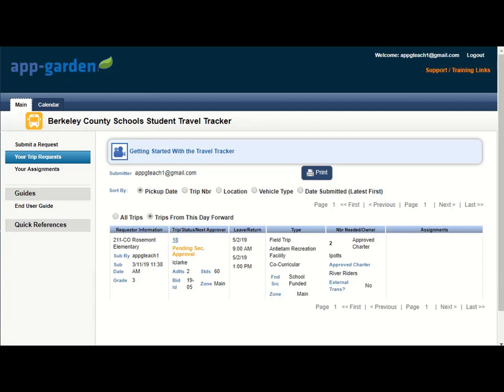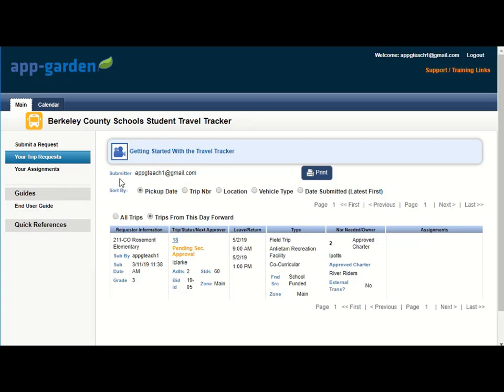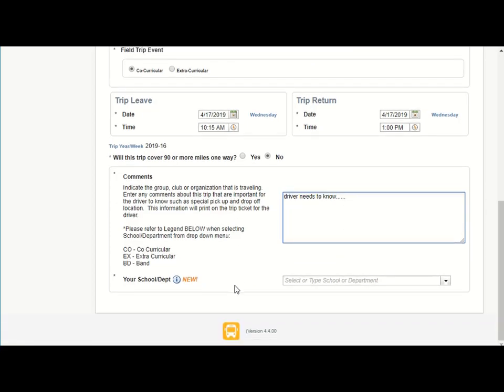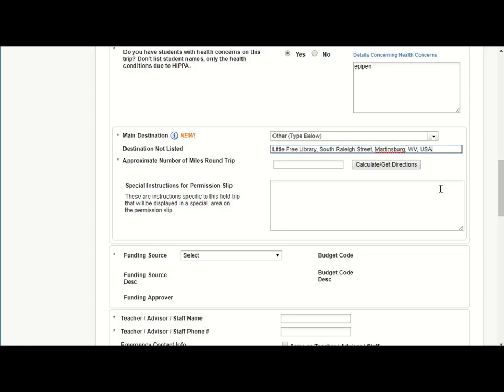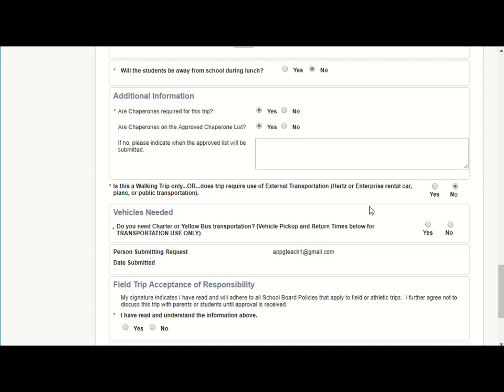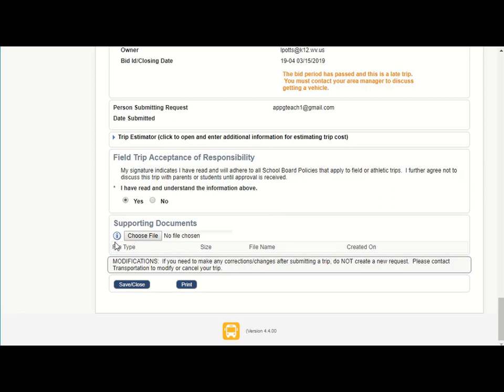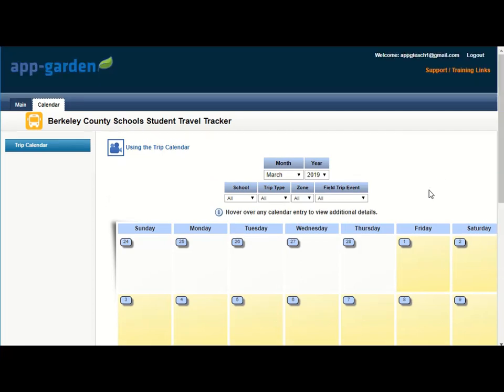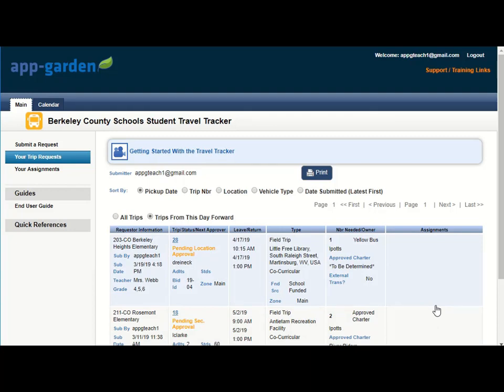Trip request Training for Berkeley WV